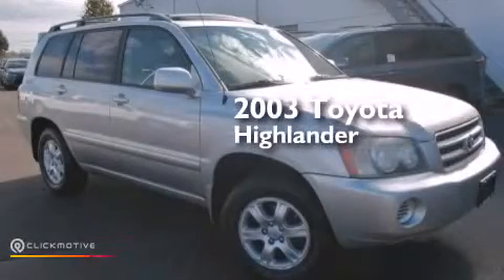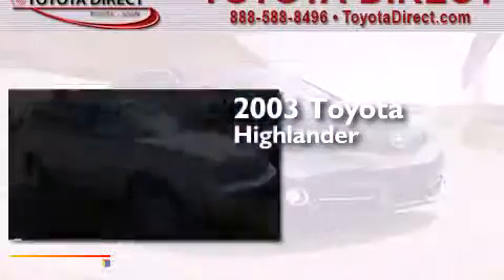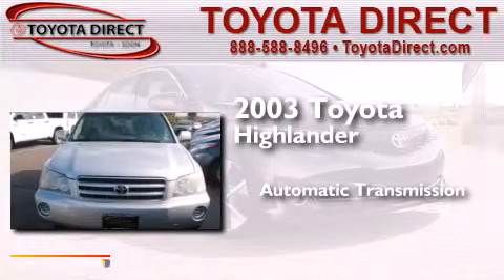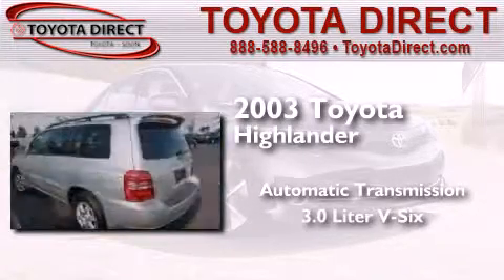Pre-Owned 2003 Toyota Highlander Columbus OH 43230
We have been honored to serve the Columbus OH area , we promise that your experience at our dealership will exceed your expectations ! Year : 2003 Make : Toyota Model : Highlander Engine : Gas V6 3.0L/183 Trans . : Automatic Exterior : Millenium Silver Metallic Miles : 133,705 Interior : Charcoal Toyota Direct 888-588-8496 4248 Morse Rd Columbus , OH 43230